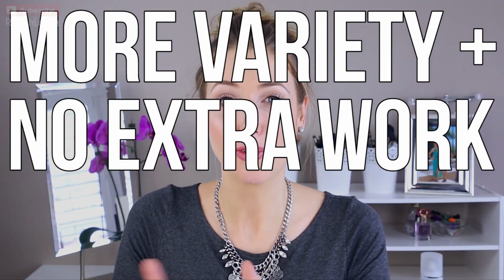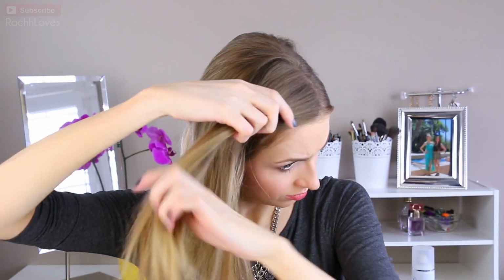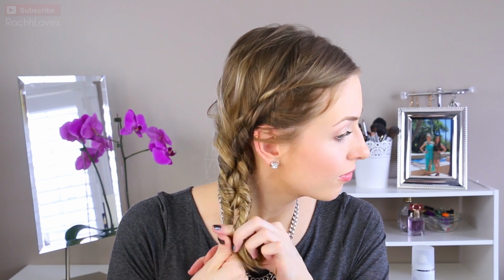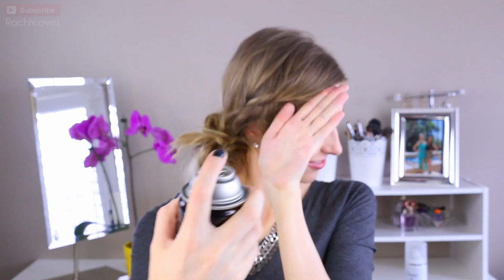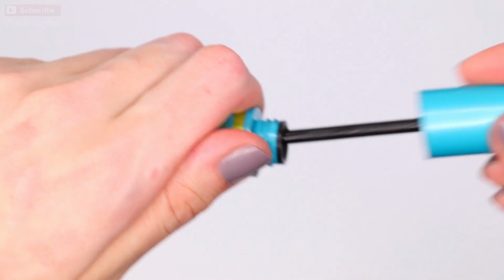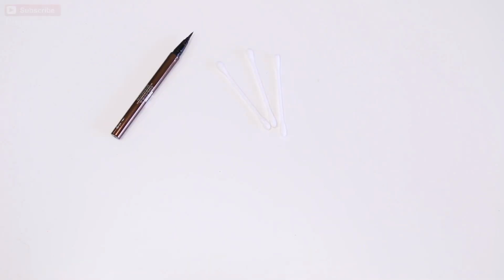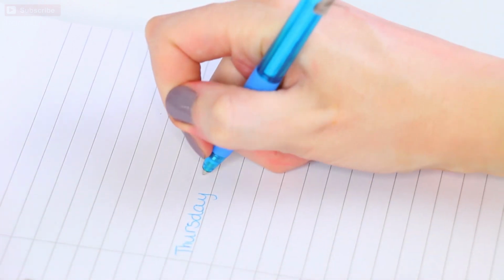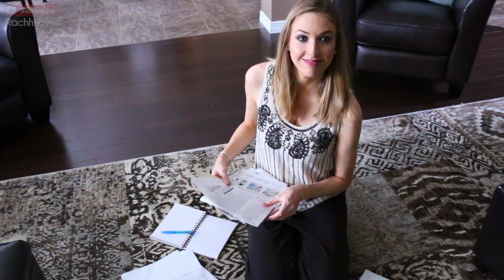BACK TO SCHOOL || Tips to Stay Organized and Easy Makeup & Hair!